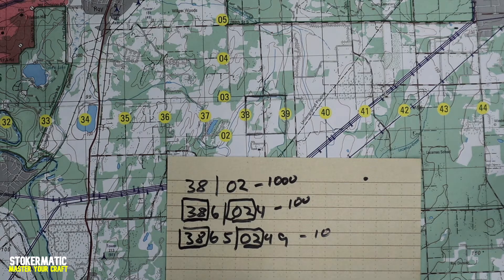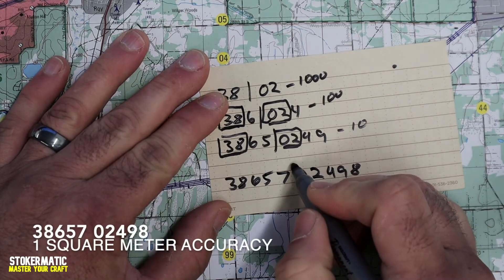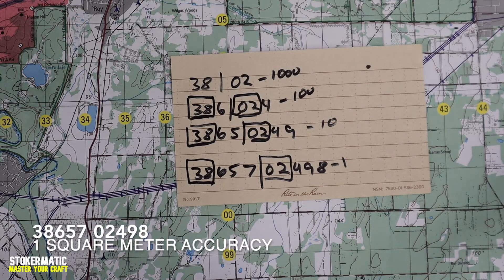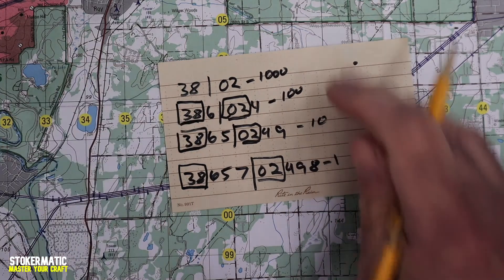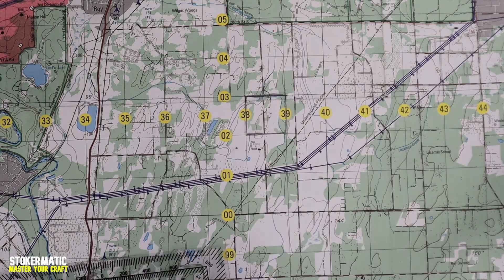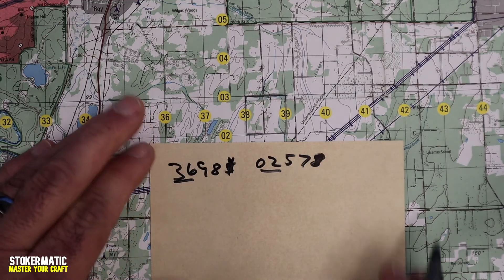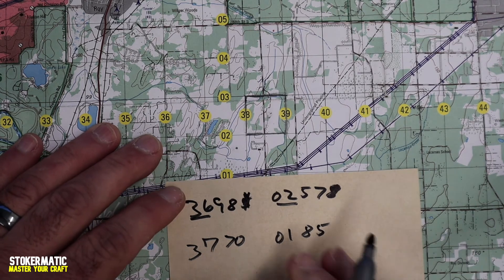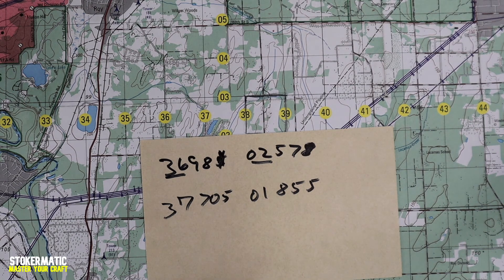Master How to Plot 6, 8, and 10 Grid Coordinates on a Topographical Map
Discover how to plot 4, 6, 8, and the elusive 10 digit grid coordinate.  Learn how to avoid costly mistakes when plotting points as well. We'll use a topographical map and a protractor and walk through this process step by step!

Get up to date on the channel, future content, live, super huge thanks!